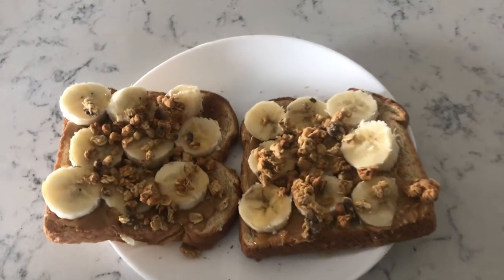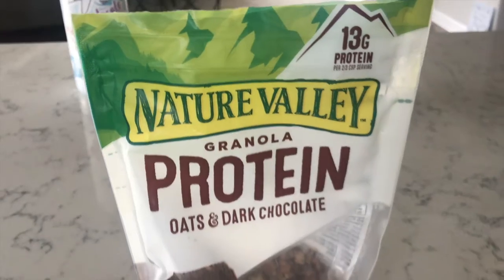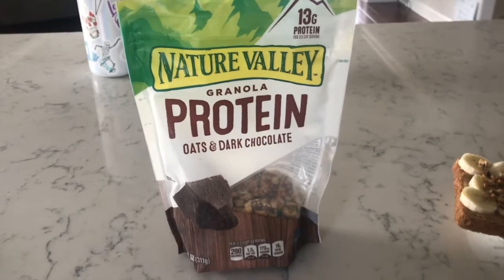Tampa Travel Breakfast Edition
In quarantine, we gotta compromise! So here we are Tampa Travels, coming at you live with the official Tampa Travels quarantine breakfast! Try it out and tag me in your creations!